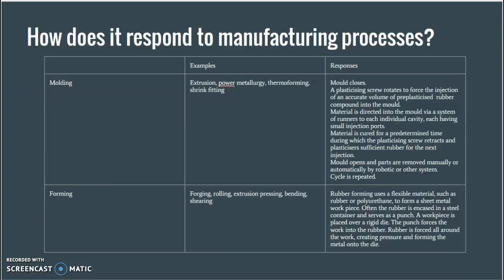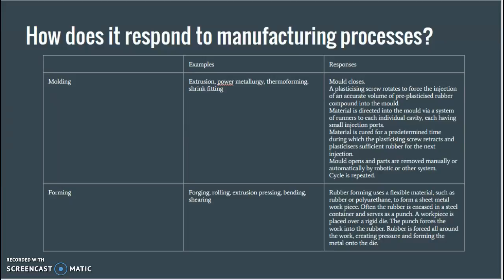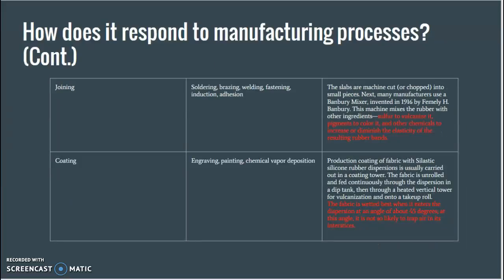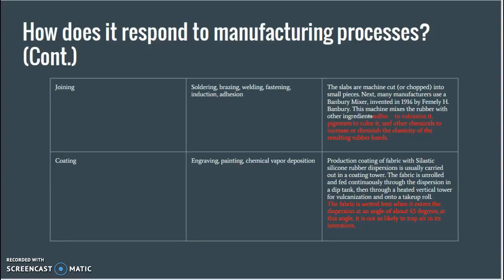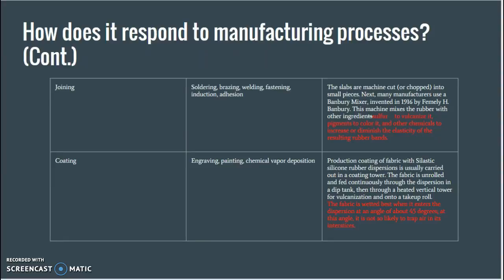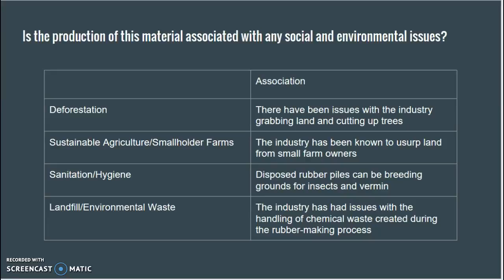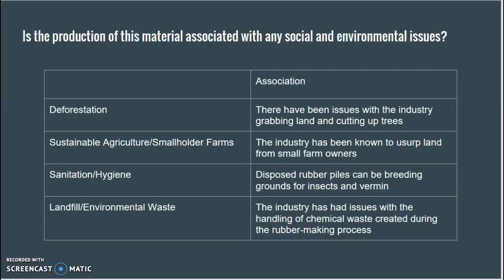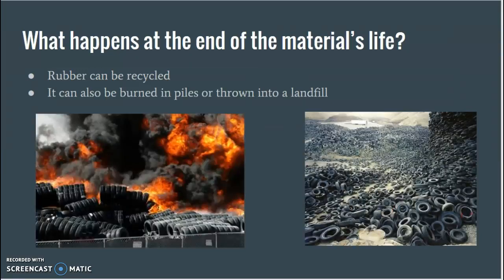Rubber Presentation Part 2